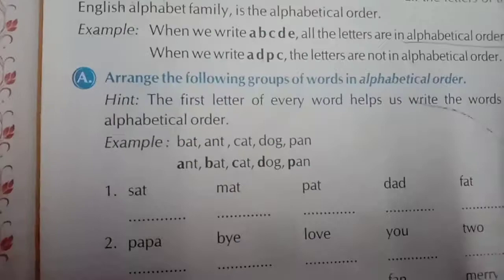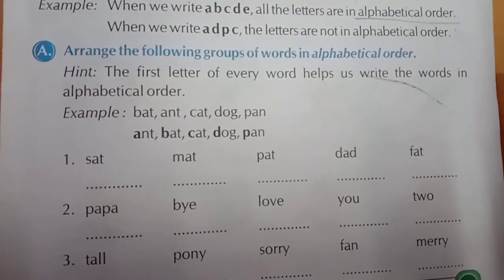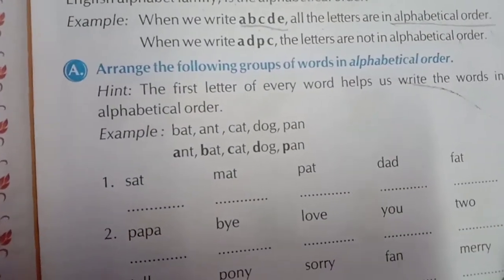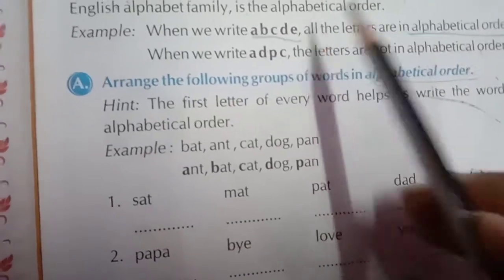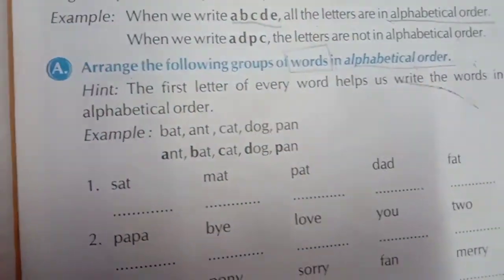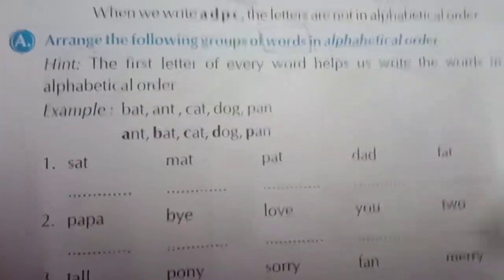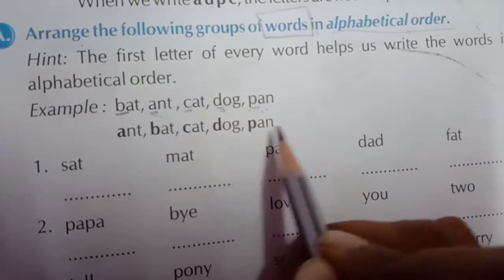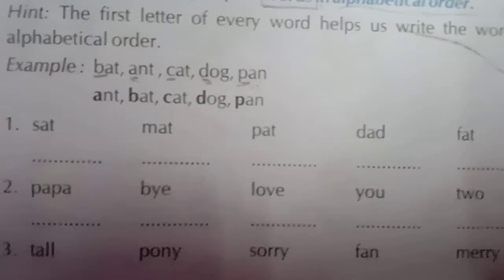Le-1 of class2 Grammer book 10:45-21/09/20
Alphabet fun ABHYAS CLASS 1 & 2 ENGLISH